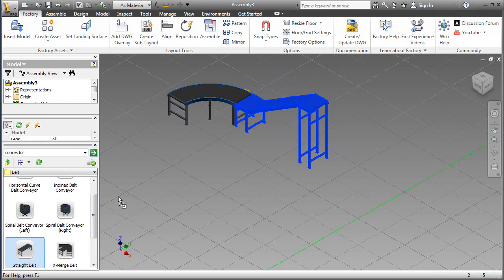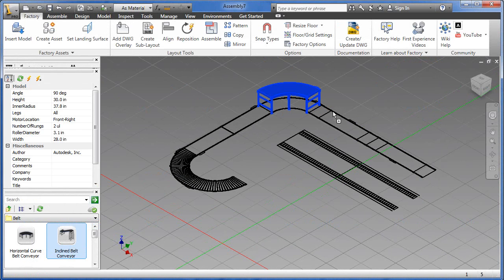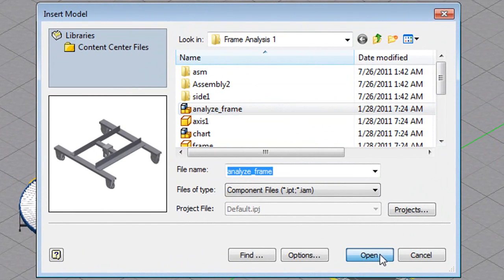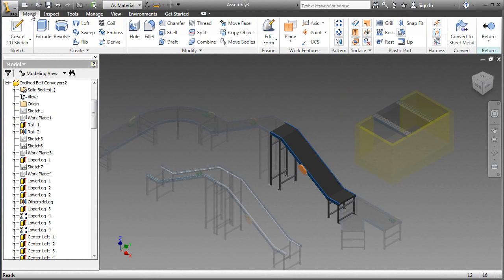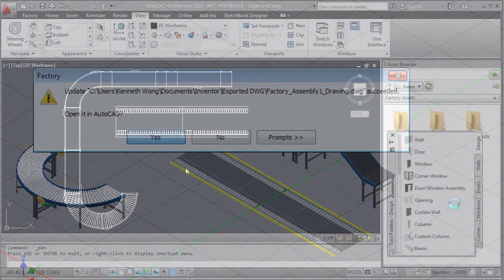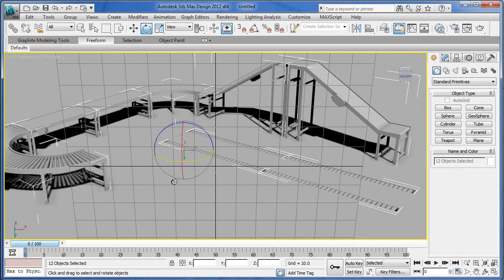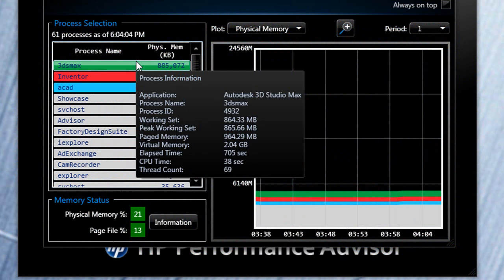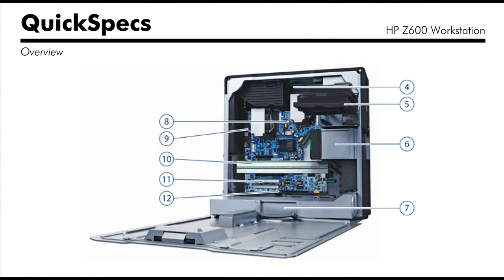Autodesk Factory Design Suite.wmv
Virtual Desktop MCAD News, Aug 10, 2011
In this issue: Autodesk Factory Design Suite Ultimate 2012, drag-and-drop factory design in 3D (tested on HP Z600 workstation and HP ZR30w monitor)
by contributing editor Kenneth Wong